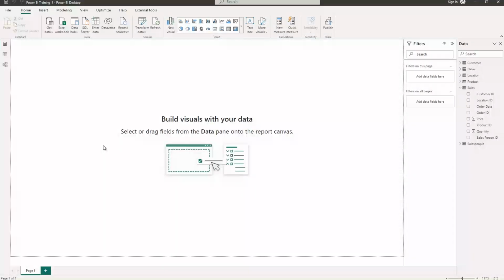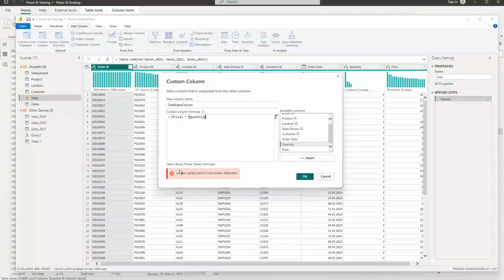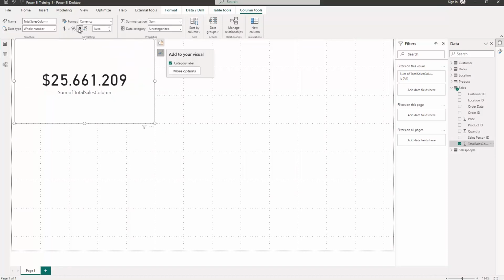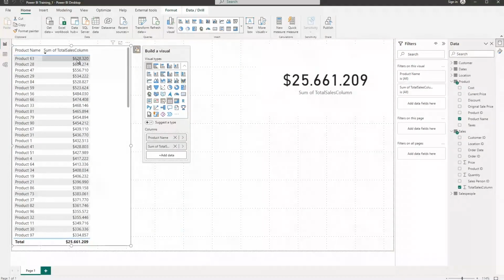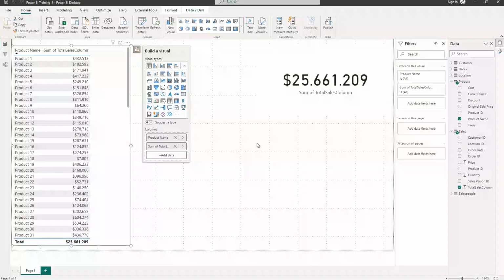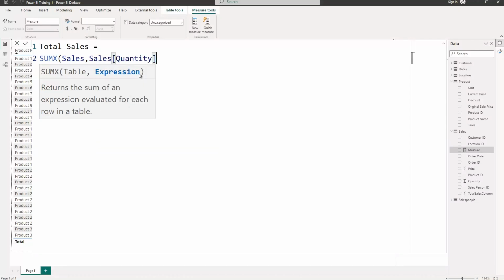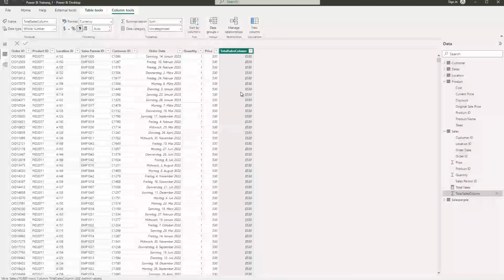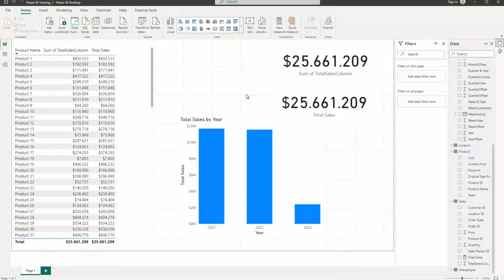First Calculated Columns and Measures in Power BI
Unlock the power of calculated columns and measures in Power BI with this comprehensive playlist. Designed for professionals, data enthusiasts, and Power BI users, this course takes you through the essential steps of creating calculated columns and measures, enabling you to derive deeper insights from your data. Whether you’re new to Power BI or looking to enhance your skills, this course will guide you in mastering these powerful tools to boost your data analysis and reporting capabilities.

What You’ll Learn:
• How to create calculated columns and measures in Power BI
• Key differences between calculated columns and measures
• Best practices for leveraging DAX formulas to enrich your data models
• Tips for improving report performance and accuracy with calculated fields

Ideal For:
• Power BI users aiming to enhance their reporting and data modeling skills
• Beginners looking to learn the foundations of calculated columns and measures

Power BI Calculated Columns Tutorial
Measures vs Calculated Columns in Power BI
Creating First Measure in Power BI
Power BI Data Modeling Techniques
Power BI Calculation Groups Explained
DAX Basics for Calculated Columns
Power BI Calculated Fields Guide
Advanced Measures in Power BI
Understanding DAX for Beginners
Power BI Data Analysis with Measures